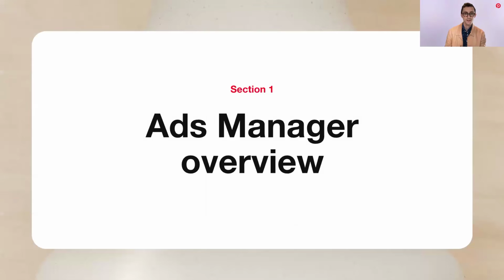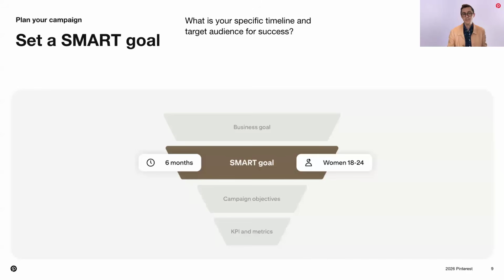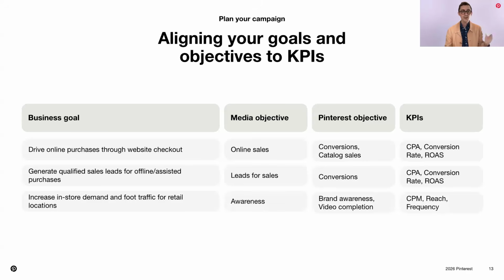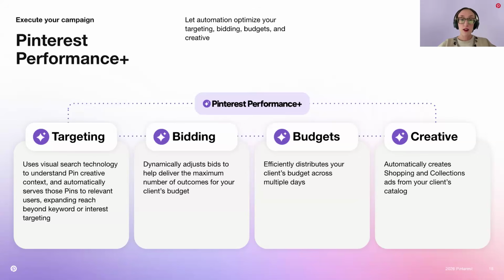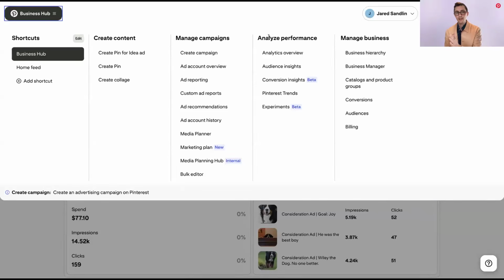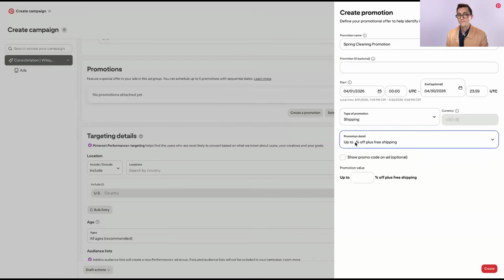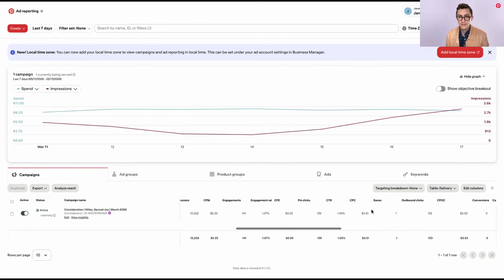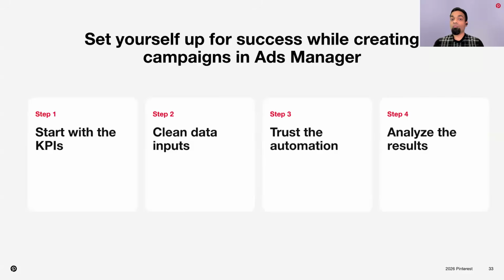Campaign Clinic: How to use Pinterest Ads Manager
Ready to feel more confident in Ads Manager? Watch the replay of our Campaign Clinic: How to use Ads Manager live demo to see a full, step-by-step campaign build—from choosing your objective and setting your budget to selecting creative and reviewing performance with Pinterest Performance+ automation and AI. You’ll also learn how to read key reporting views and interest breakdowns to inform your next campaign’s creative direction.

Be sure to check out Pinterest Academy for access to our related courses and videos.